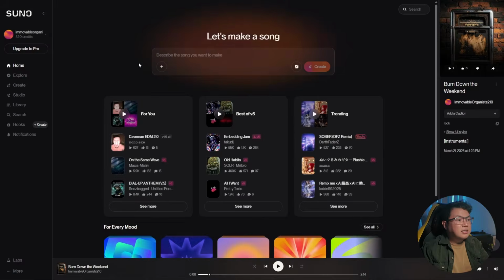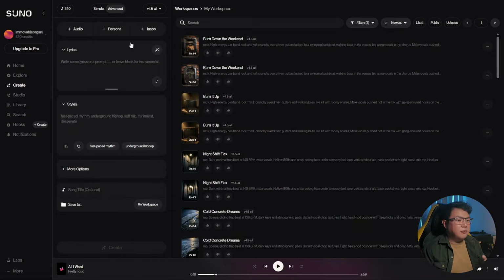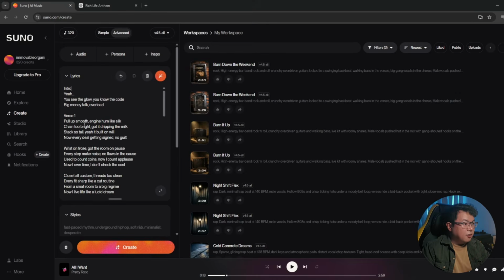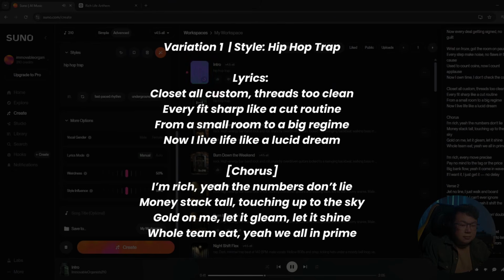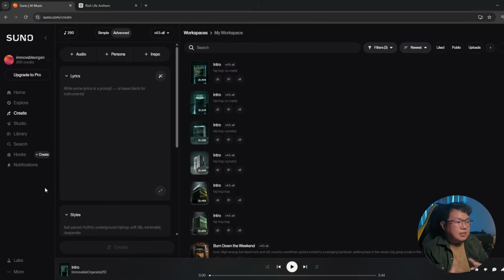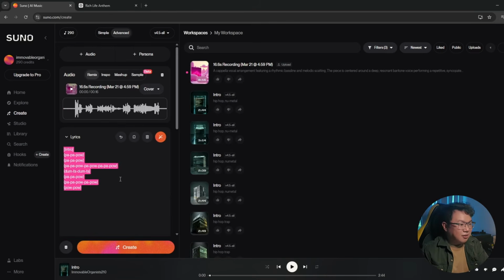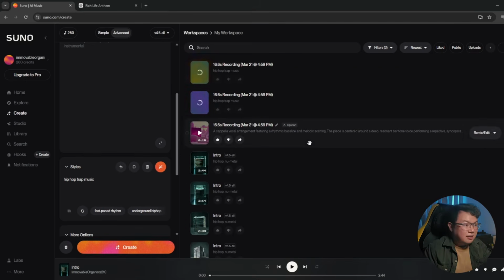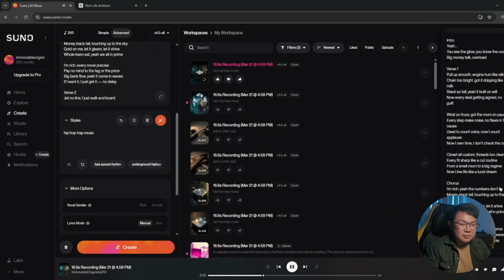How to Create Songs with AI (AI Music Generator Tutorial 2026)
Learn how to create songs with AI using the best AI music generators in 2026. In this step-by-step tutorial, I’ll show you how to make music with AI, generate lyrics, create vocals, and produce full songs — even if you’re a complete beginner.

If you’ve been searching for an AI song generator tutorial or wondering how AI music creation works, this guide covers everything you need to get started.

🚀 In this video:
• How to create songs with AI step by step
• Best AI music generator tools (free & paid)
• How to generate AI lyrics and vocals
• How to turn ideas into full songs using AI
• Tips to make AI music sound professional

This AI music tutorial is perfect for beginners, content creators, and anyone interested in artificial intelligence music tools.

🔧 Tools mentioned: Suno AI, ChatGPT

AI music generator, AI song generator, create songs with AI, how to make music with AI, AI music tutorial, AI music tools 2026